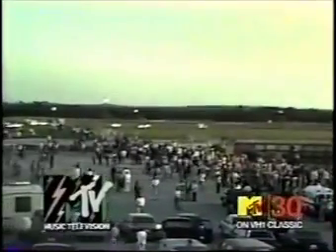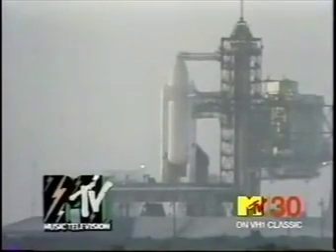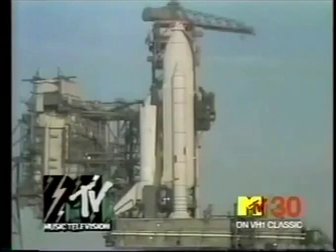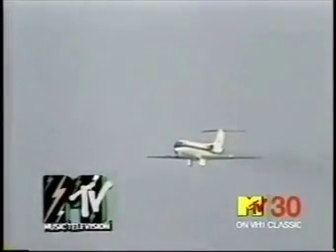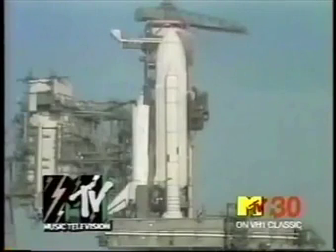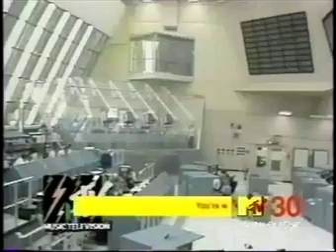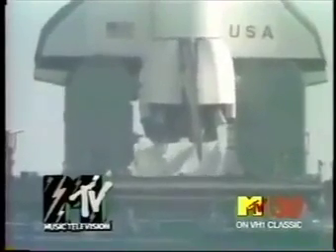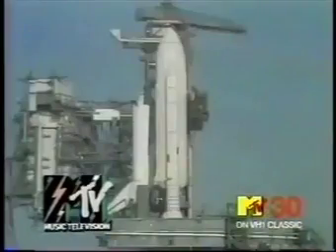MTV Day One: "Pre-Rocket Launch" (August 1st, 1981)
Prior to the same launch of MTV, instead of a countdown with a clock going backwards, the channel chose to simulate a launch of a spaceship, taking as reference the image that would identify the channel for four decades and counting.

This recording belongs to a re-airing that occurred in 2011 in VH1 Classic, when MTV turned 30 at that time.

This video was originally uploaded to YouTube in mid-2015, but was deleted, making it a lost media between many pairs of quotes. Fortunately, I managed to rescue it myself thanks to a backup of my phone through Google Photos that I had made in 2019 when I was finishing university, and now I share it with you.